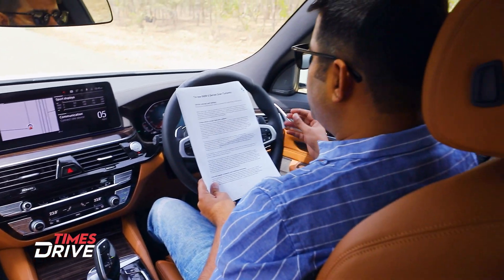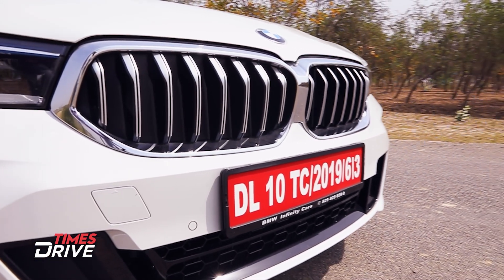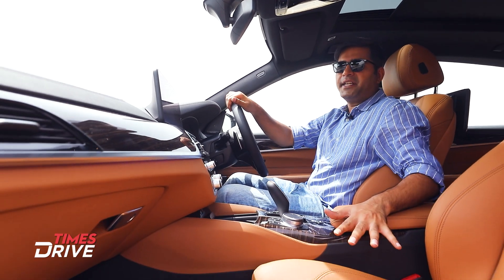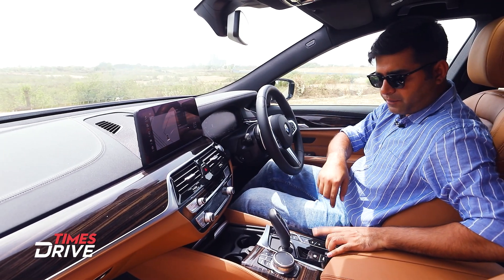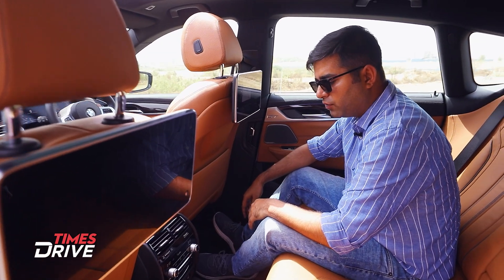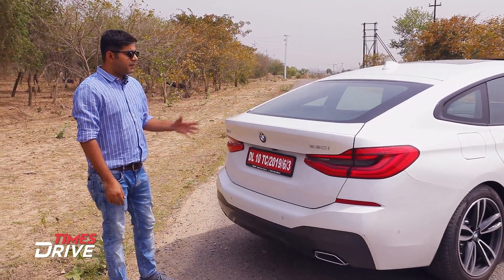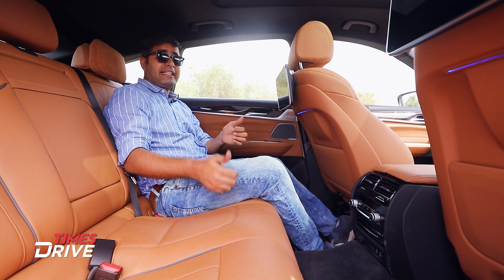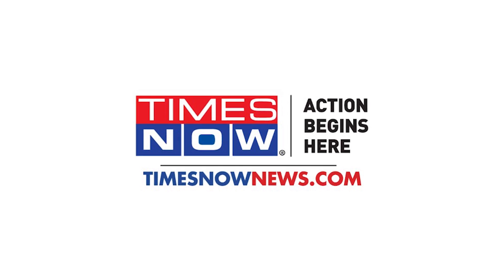2021 BMW 6-Series GT | First Drive Review | Times Drive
BWM seems to be on a product offensive in the country in an effort to increase its market share in the luxury segment. After launching new products like the 2-Series and M340i xDrive, the German luxury carmaker has launched the new 6 Series GT (Gran Turismo) in the country at ₹67.9 lakh for 630i M Sport variant. This means that the new Gran Turismo is not significantly expensive than the previous 6 Series GT that used to start from ₹65.9 lakh for 630i Luxury Line trim. This is because the 6-Series GT is now being locally produced in India. All prices are ex-showroom, India. In its new avatar, the sedan gets a handful of cosmetic tweaks and some additional features. In short, how's it? Ankur Taneja is going to test that in this video